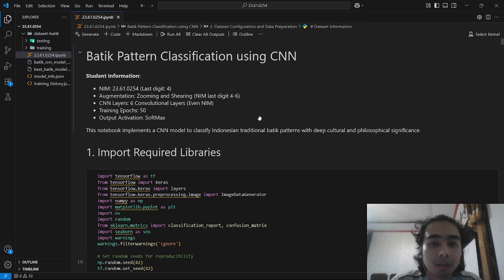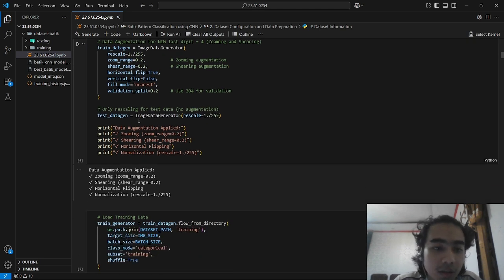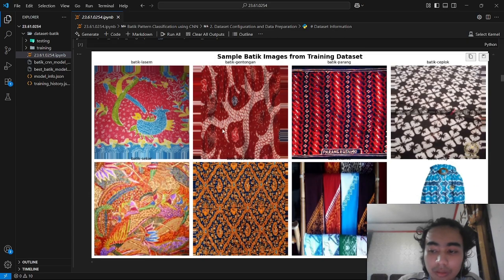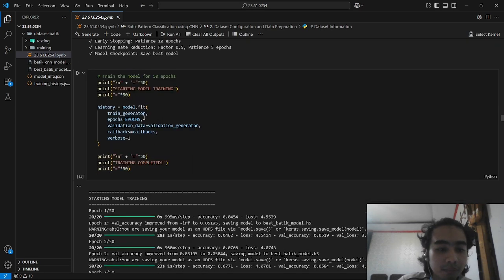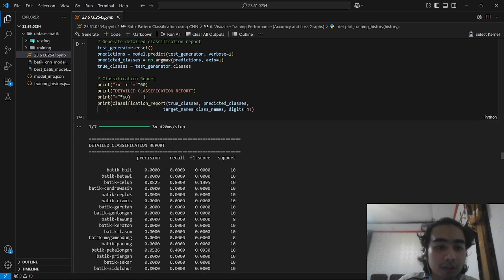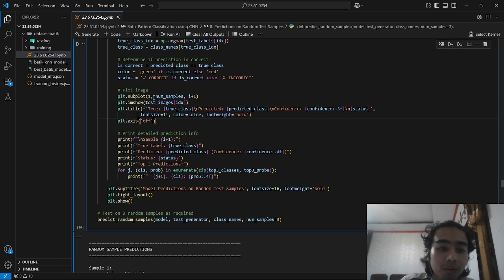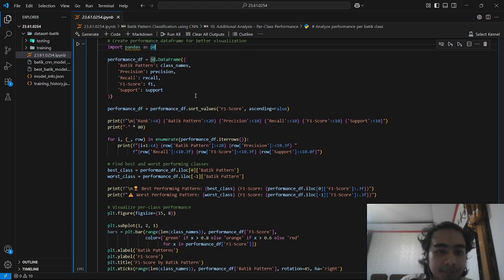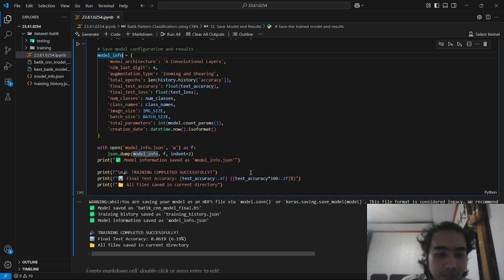UAS AI (Batik Pattern Classification using CNN)